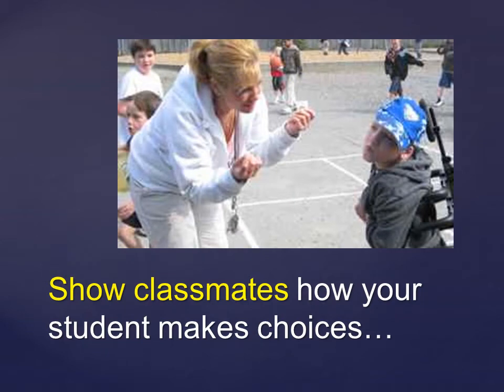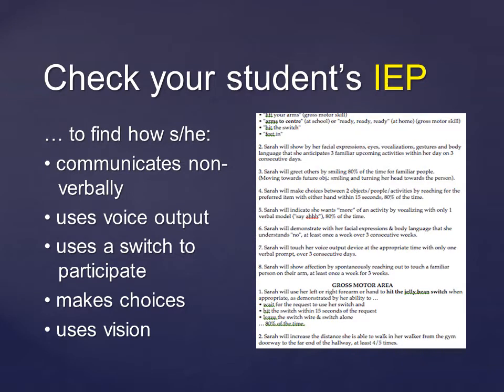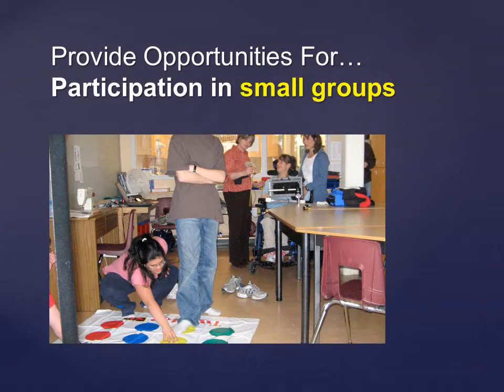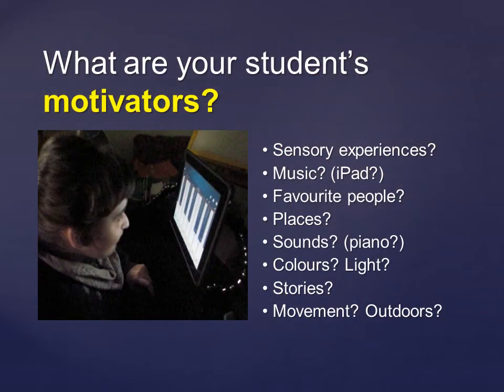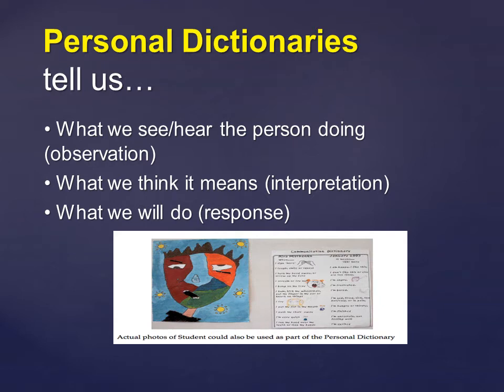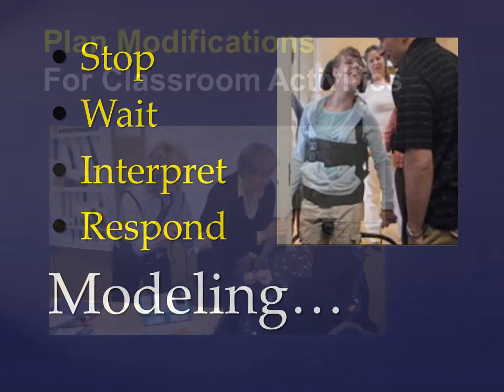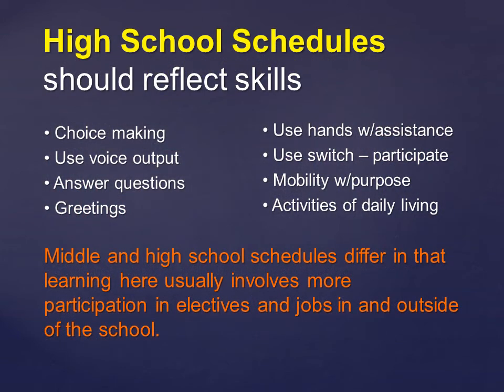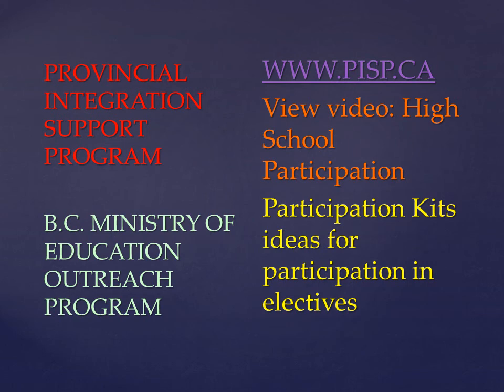High School Participation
This video illustrates teens with severe multiple disabilities working within electives and community activities in modified ways.  High School students from all over B.C. are featured in their local inclusive high schools.  This video was produced for the Provincial Integration Support Program, funded by the B.C. Ministry of Education.